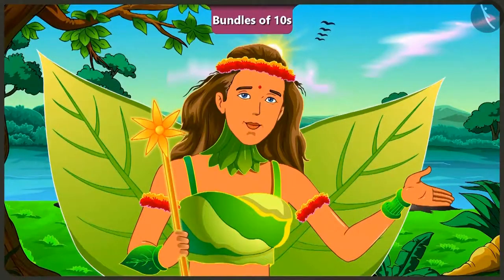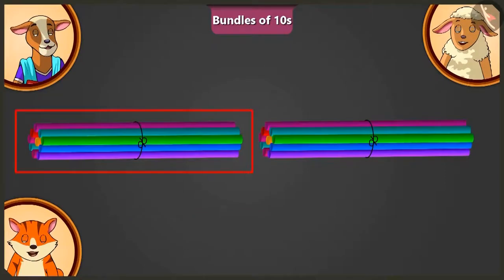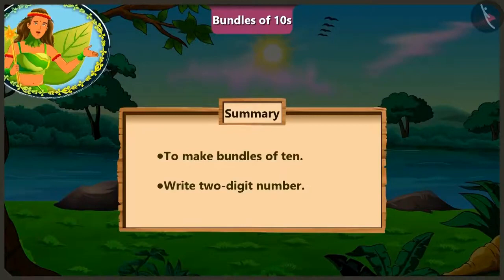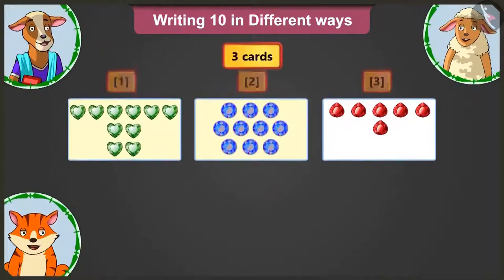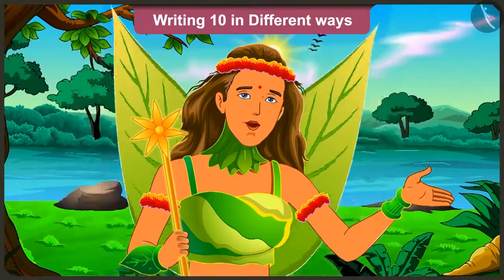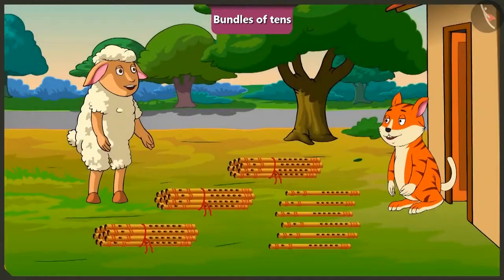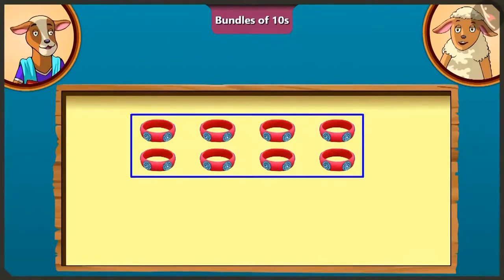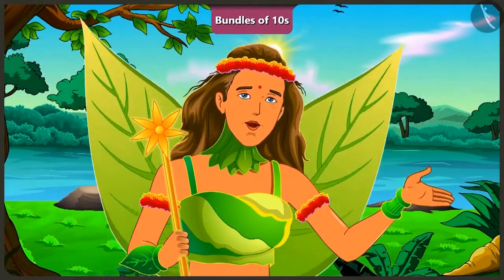Class 2 Maths Chapter 4 'Counting in Tens' full chapter cbse ncert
0:00 Bundles of Tens
5:19 Writing 10 in different Ways
9:52 Write Two Digit Number